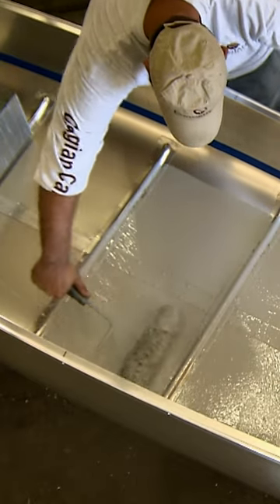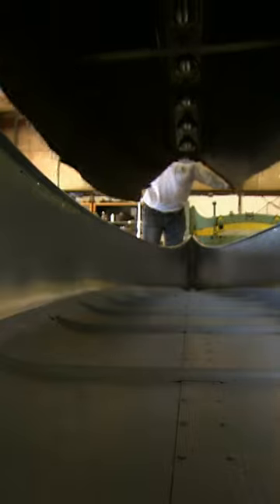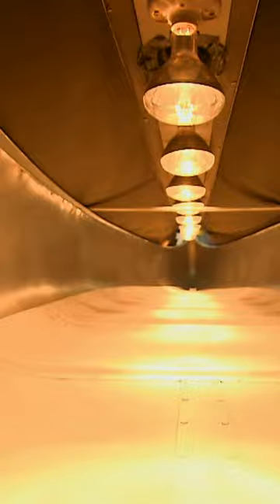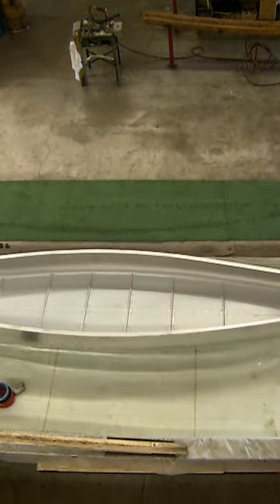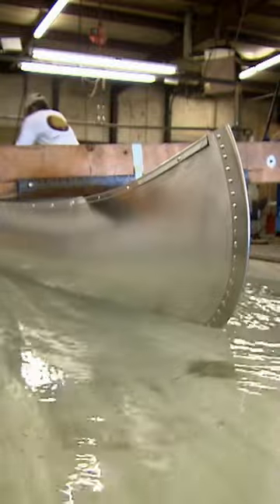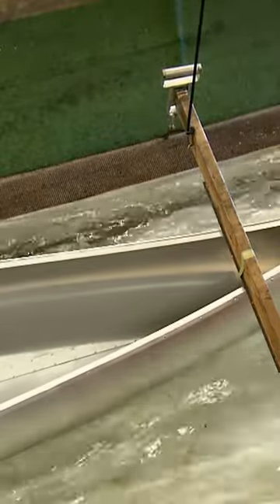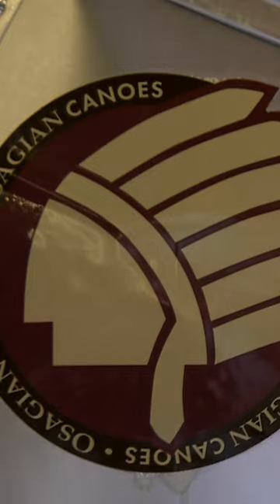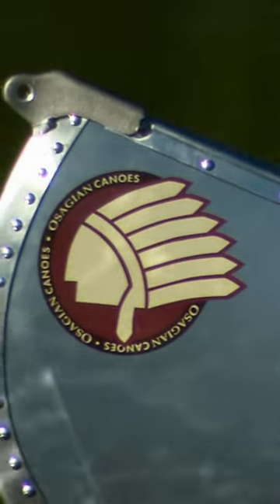How aluminum canoes are product tested | How It's Made | Science Channel